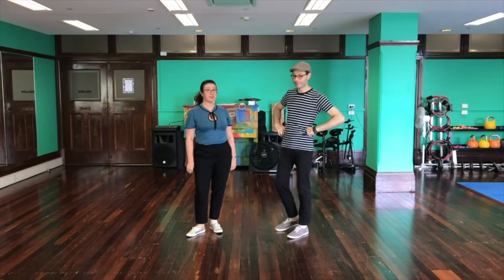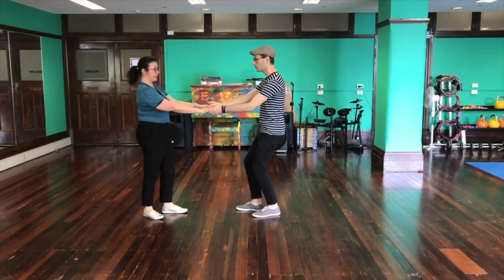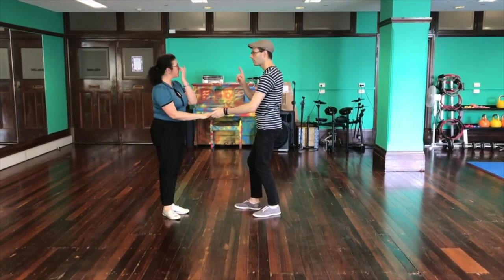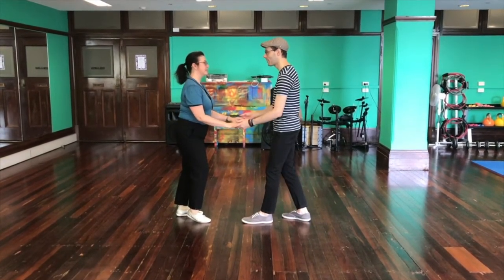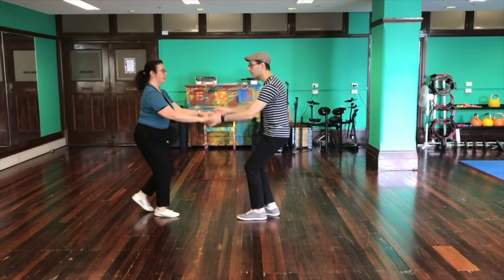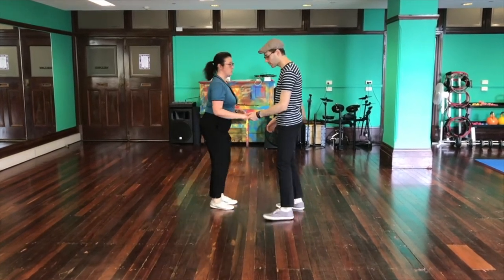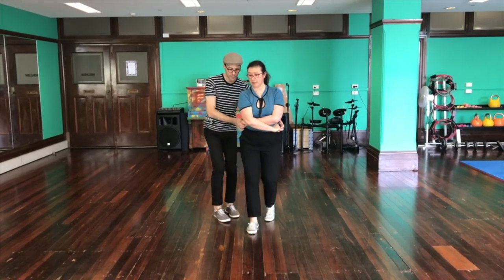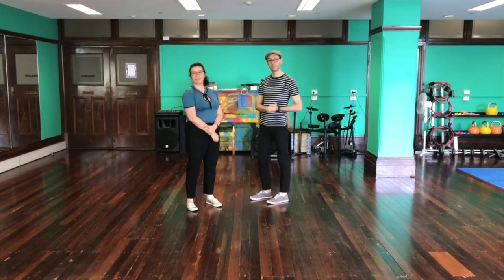Swing Dancing - Basket variations - Feb19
This week we explored the classic basket turn, before adding a bunch of fun variations ranging from easy to a bit more tricky. Enjoy!